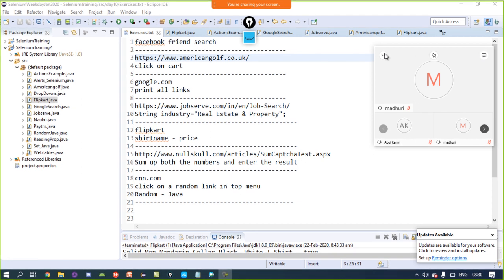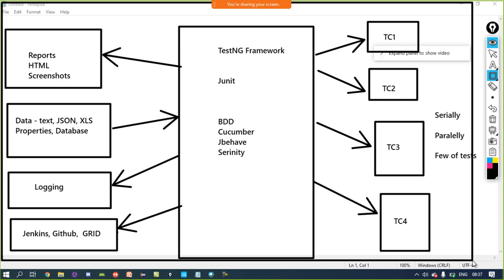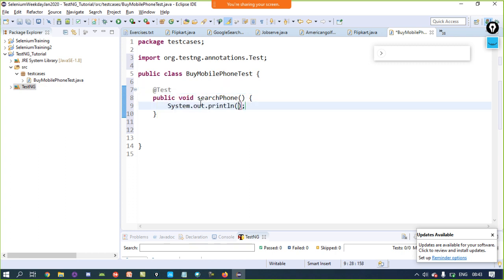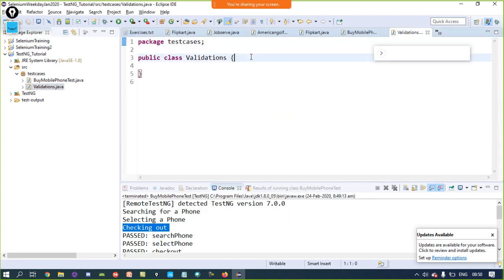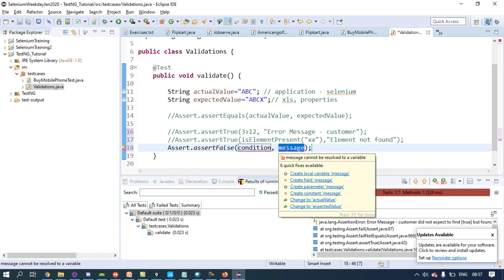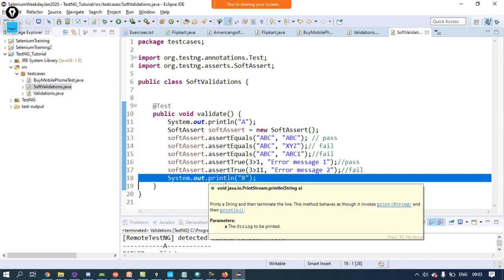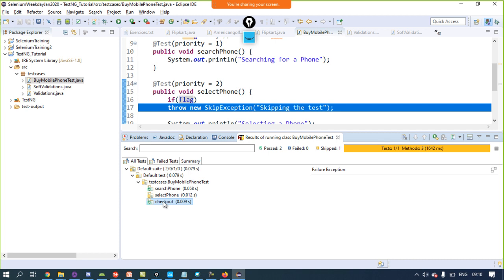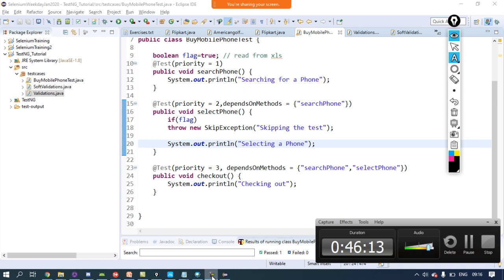TestNG Tutorial For Selenium WebDriver Part 1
- APACHE MAVEN

1.What is Maven and Why Maven?
2.Maven Repositories
3.POM.xml
4.Installing/Configuring Maven
5.Archetypes in Maven
6.Creating maven project through command line

- JUNIT 4 FRAMEWORK / ANT

1.What is JUNIT
2.Configuring Junit 4 in Project/Eclipse
3.Junit 4 annotation
4.Running Test in Junit
5.Skipping Tests
6.Parameterizing Tests

1.What is TestNg
2.Installing TestNg in Eclipse
3.TestNg annotations
4.Understanding usage of annotations
5.Running a Test in TestNg
6.Batch Running of tests in TestNg